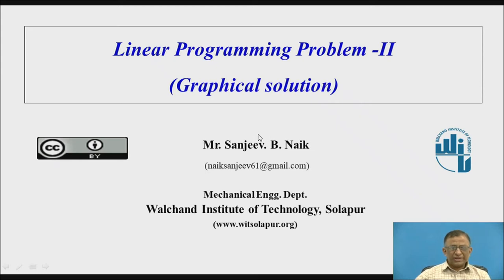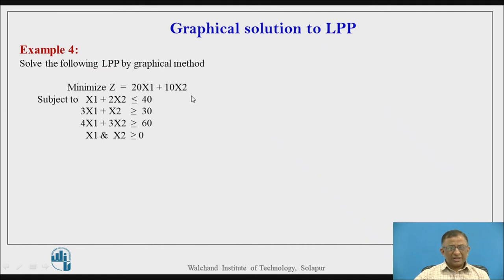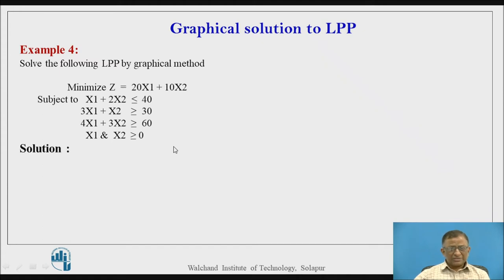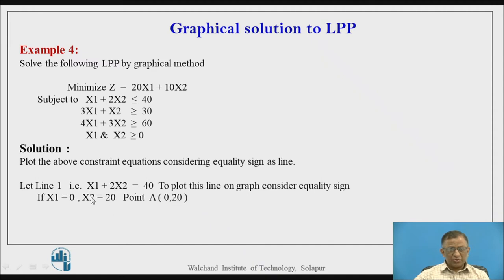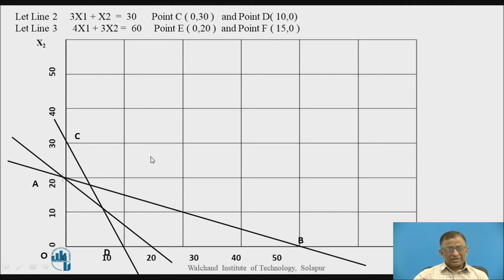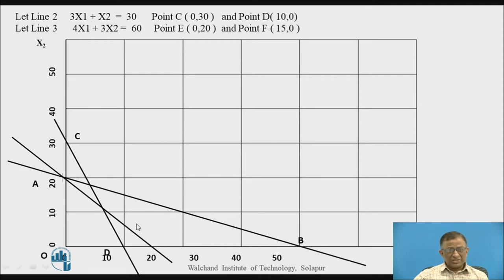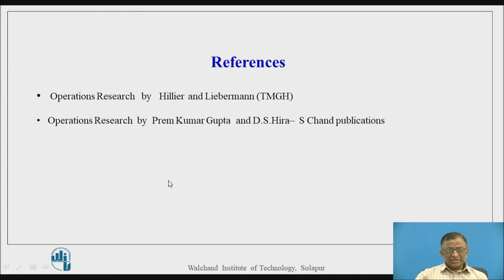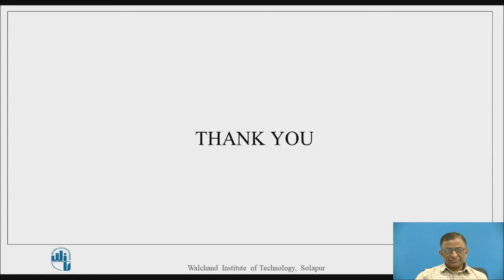Linear Programming Part-3